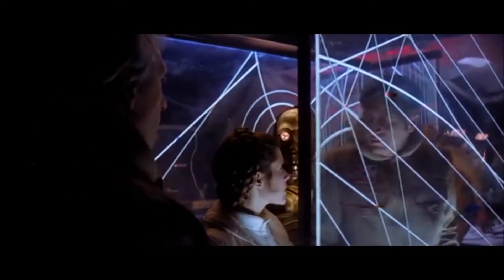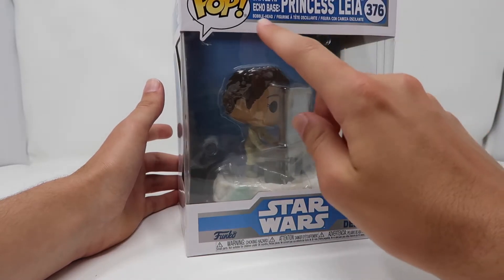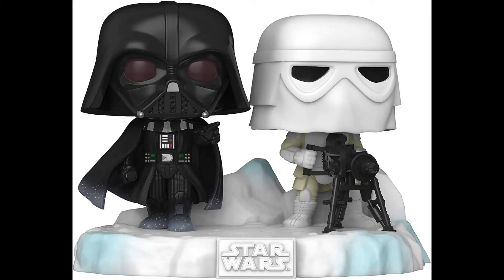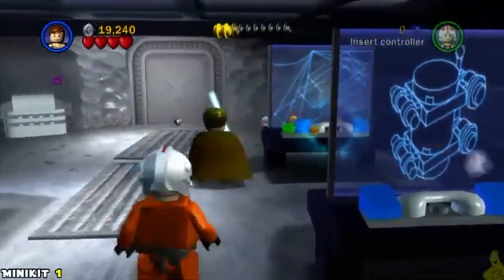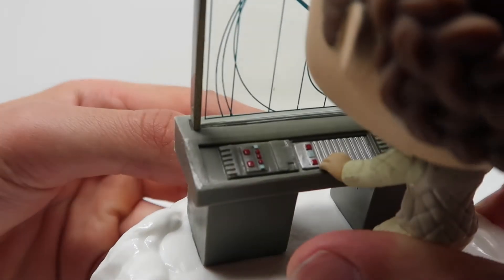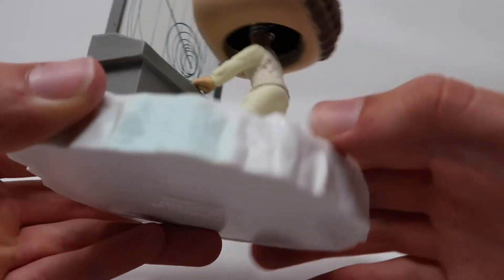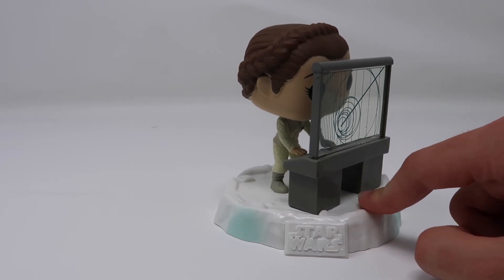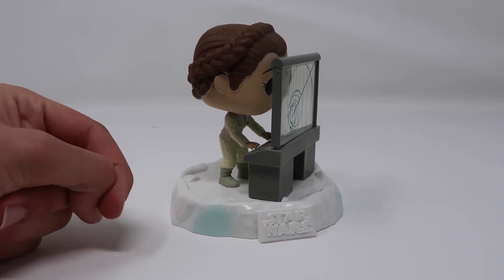Battle At Echo Base: Princess Leia Funko Pop Review!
Today I reviewed the Amazon Exclusive Princess Leia Funko Pop, part of the Battle At Echo Base line. There is one more figure in this line, and I will be reviewing that on the channel very soon! What's your favorite Echo Base figure?